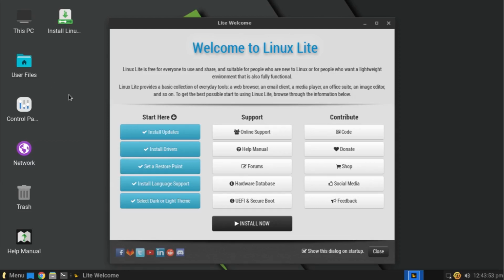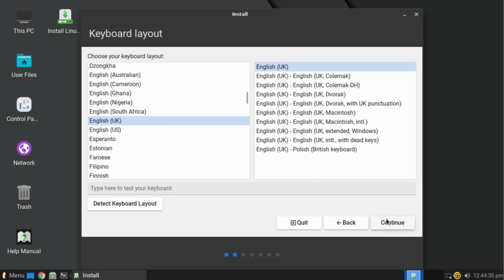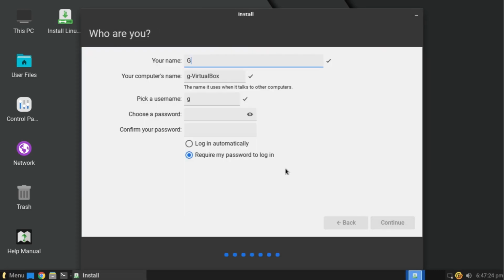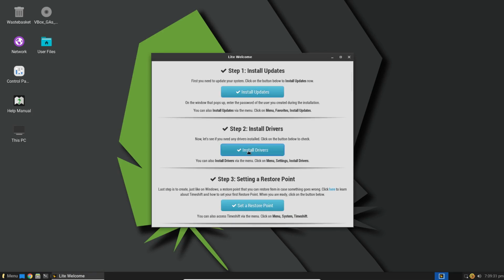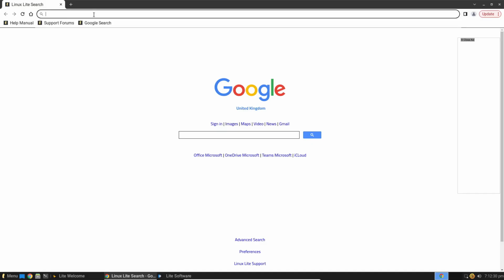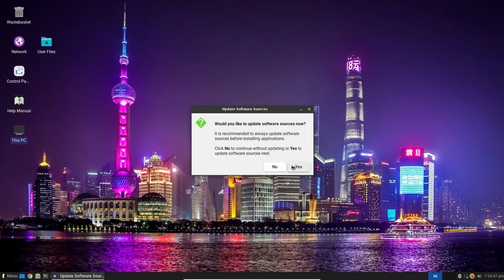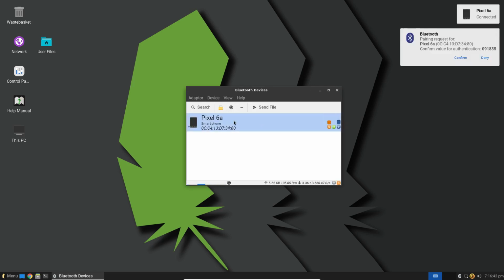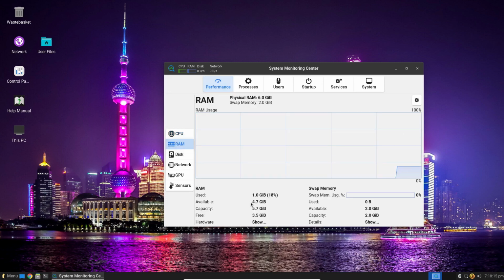80 Second Linux Distro Review - Linux Lite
Here is an 80 second review of Linux Lite based on Debian/Ubuntu with the XFCE desktop.